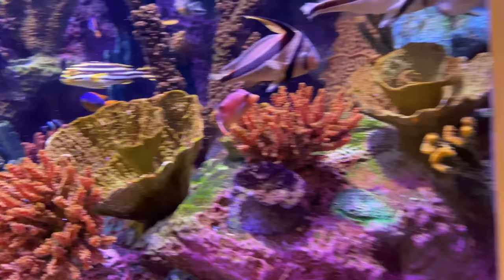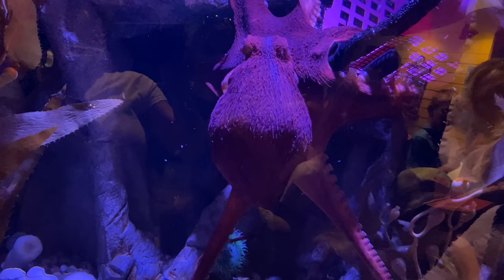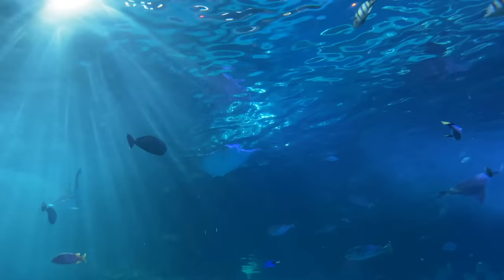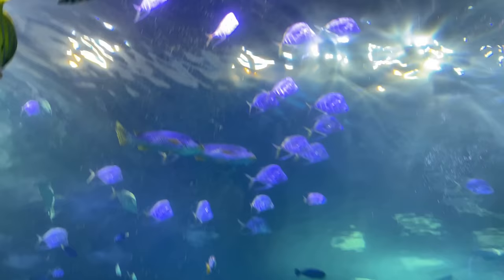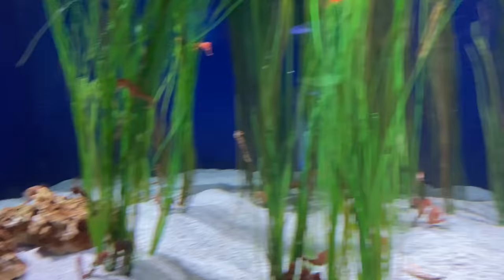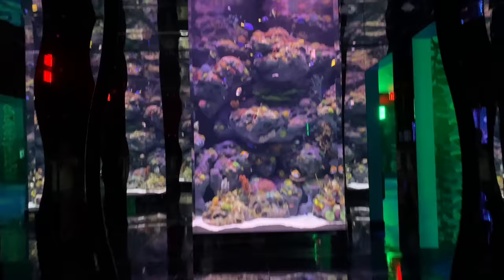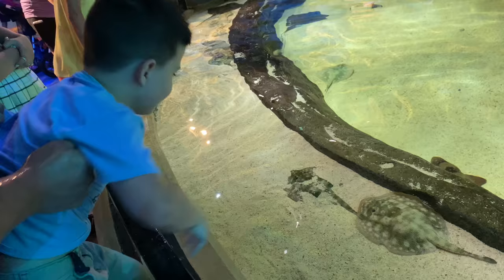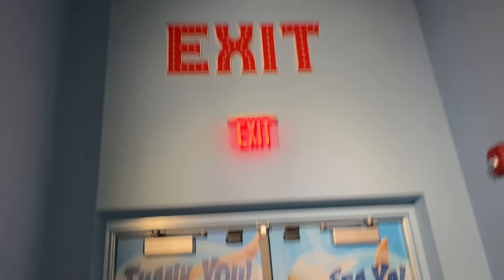UNDERWATER BOX with SHARKS & STINGRAYS !!! Caleb & Mommy Go to the BRANSON AQUARIUM!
Sharks & Stinkrays are SO COOL!!

HEY EVERYBODY!! My family and I went to the new aquarium in Branson and it was so fun!! I've never been to this place before. There was so many fish and other cool animals!! I got to pet the marine animals like crabs, and even baby stingrays,! We even saw a GIANT OCTOPUS and he wAS so cool!! I loved seeing the fish, starfish, stingrays and sharks!!!

When I was at the stingray exhibit with sharks there was a cool underwater box fort that I could go into with mom!! It was cool being under water and seeing all the cool sea creatures!! We even saw a pufffish that looked just like a pond monster!! I love exploring and I hope I can do this again soon!!